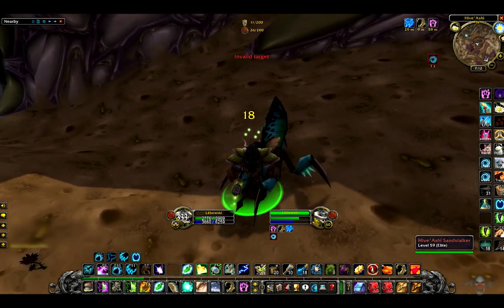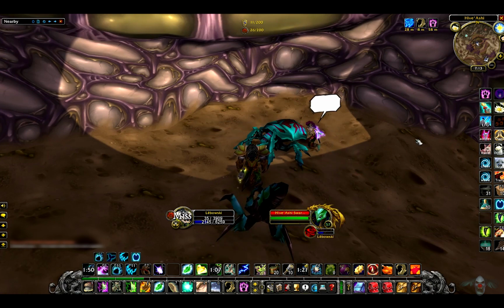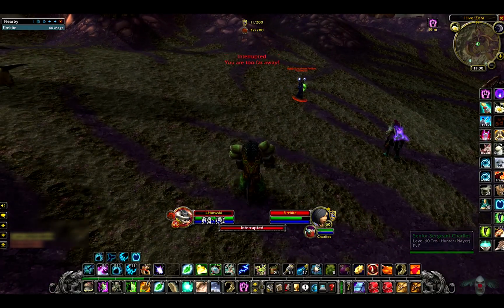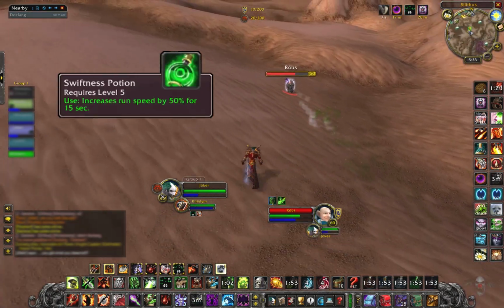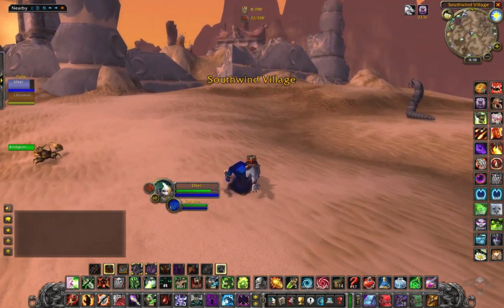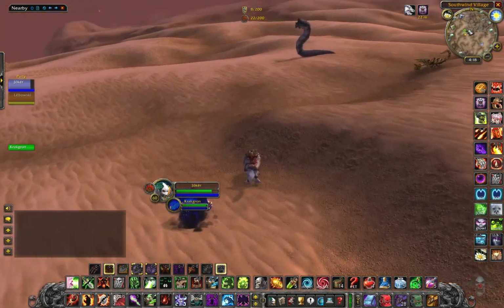NEW Black Lotus SPAWNS Silithus - JOKER classic WoW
Follow Joker and the Dude as they discover 5 of the new Black Lotus spawn locations* in SILITHUS while mixing in some PVP.  In addition, learn the farming strategy of the infamous Black Lotus Mafia and enjoy a detailed MAP to help with future Black Lotus farming!

This is the fourth in a 4-part series in which I cover all of the Black lotus farming zones!!  The more LIKES and SUBSCRIPTIONS I receive, the faster the videos will be released.

*all locations were the new locations added to Classic World of Warcraft in the patch in June of 2020.